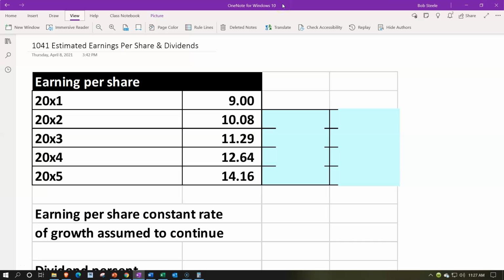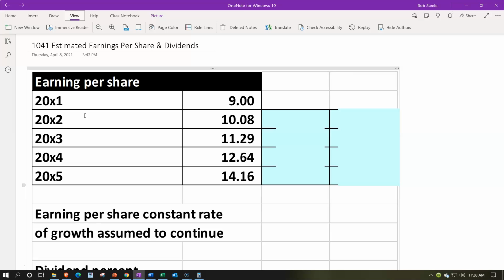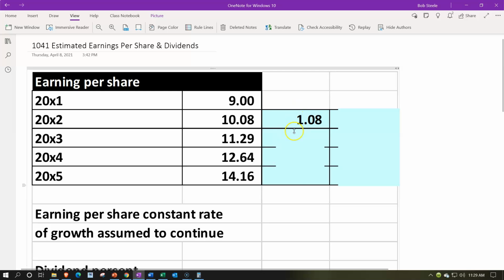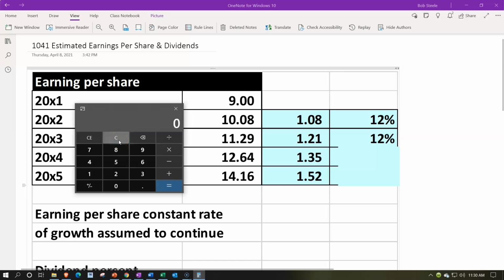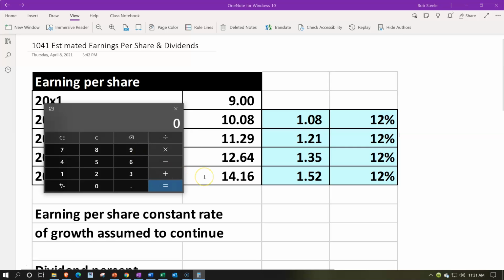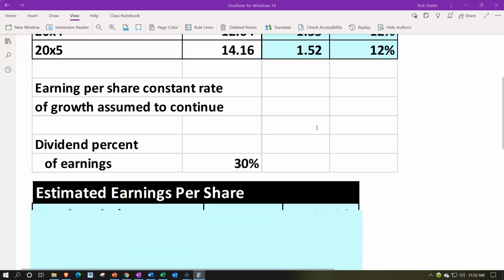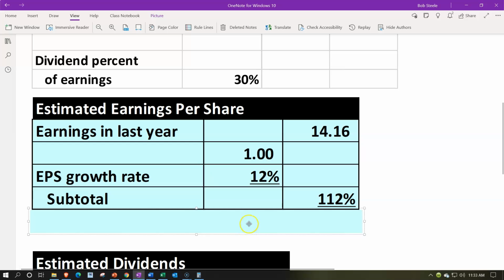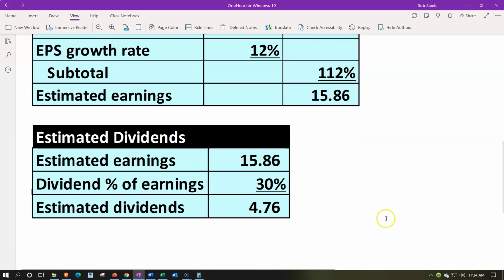Estimated Earnings Per Share & Dividends 1041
Estimated Earnings Per Share & Dividends